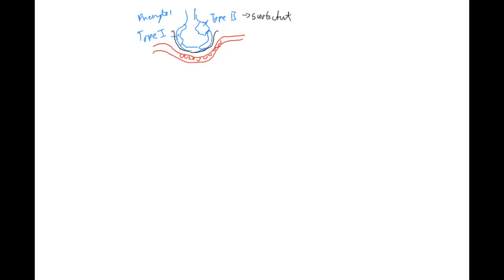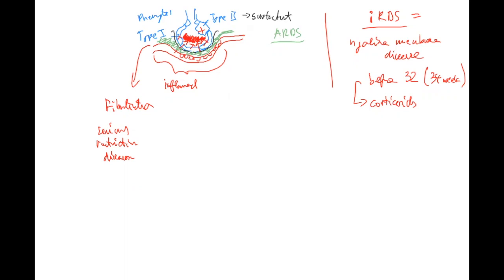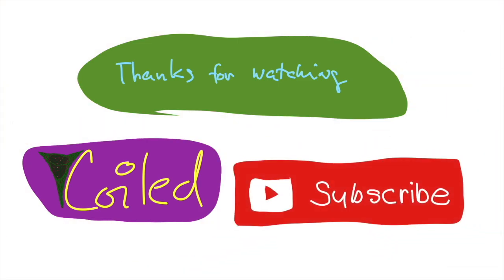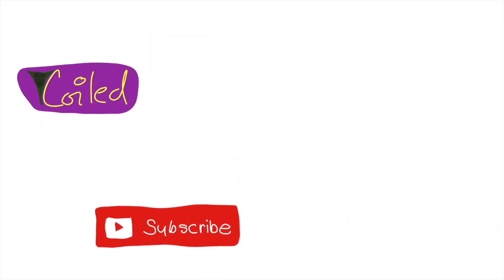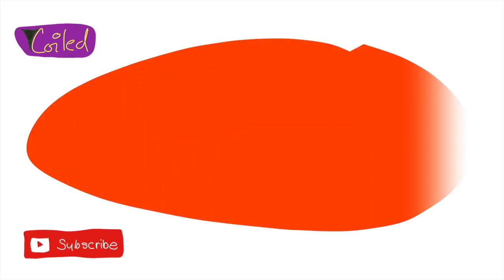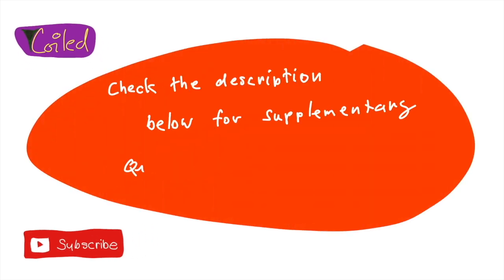Pneumology 7 ENG (ARDS, RDS, pathophysiology, surfactant, hyaline membranes, PEEP, pneumocytes, V/Q)